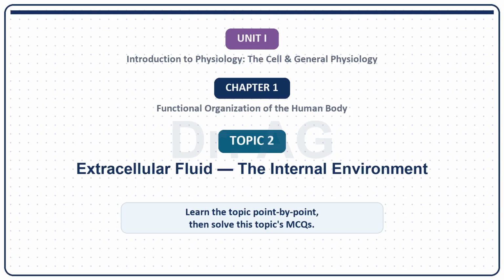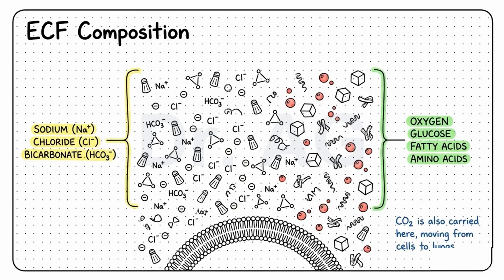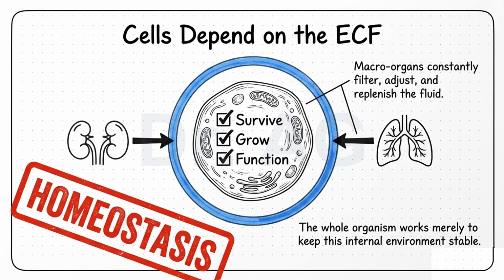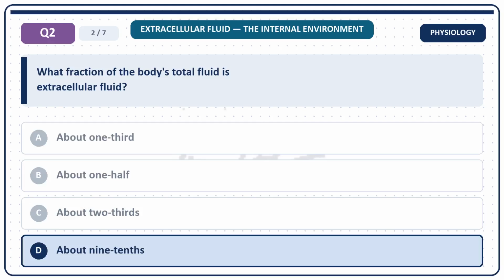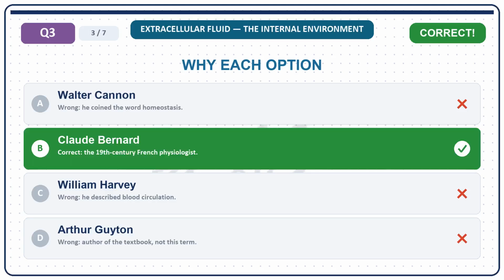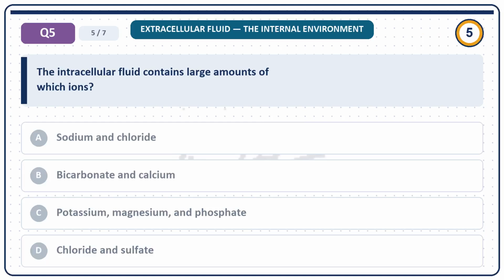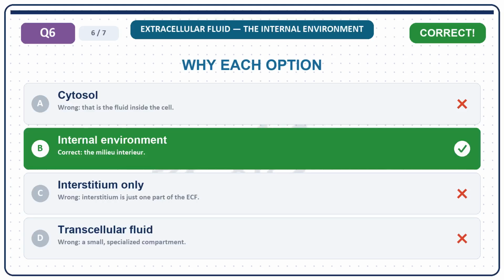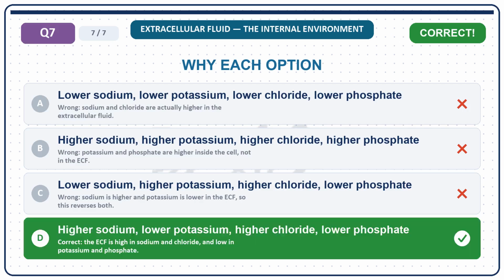Topic 2: The Extracellular Fluid - The Internal Environment | Guyton Physiology Ch 1 | MBBS + MCQs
Guyton & Hall Physiology - Chapter 1, Topic 2: The Extracellular Fluid, the Internal Environment (Milieu Interieur). Learn it in Guyton's own words, diagram by diagram, then test yourself with MCQs at the end.

Covered in this video:
- 60% of the body is fluid - intracellular vs extracellular
- The ECF as the internal environment (Claude Bernard's milieu interieur)
- ECF composition: sodium, chloride, bicarbonate + nutrients
- ICF composition: potassium, magnesium, phosphate
- ECF vs ICF across the cell membrane
- Why cells can live, grow and function as long as the internal environment stays constant

Then: MCQs with a 5-second timer, answer reveal, and why every option is right or wrong - exam style for MBBS, FCPS Part 1 and MDCAT.

This is Topic 2 of the complete topic-by-topic Guyton Chapter 1 series.

Series: Guyton Physiology Chapter 1 - Functional Organization of the Human Body
Channel: Medsphere MCQs Hub - Physiology Made Easy, Made Fun! by Dr. AG